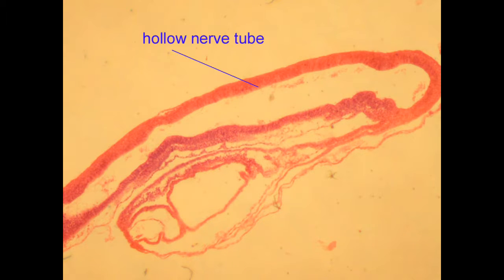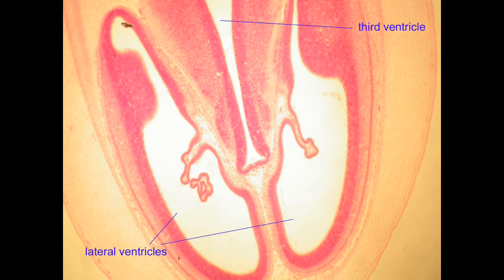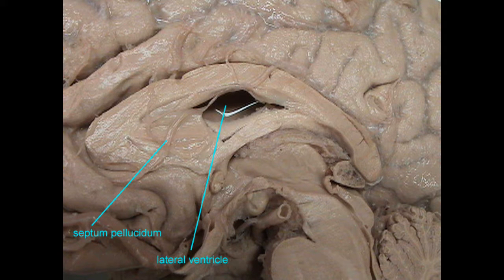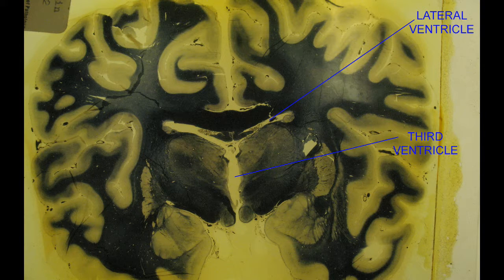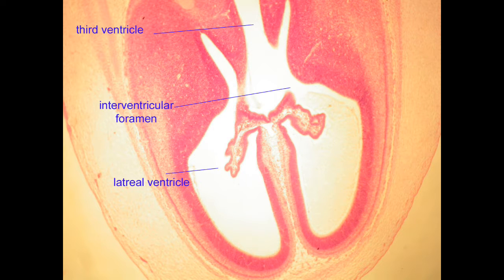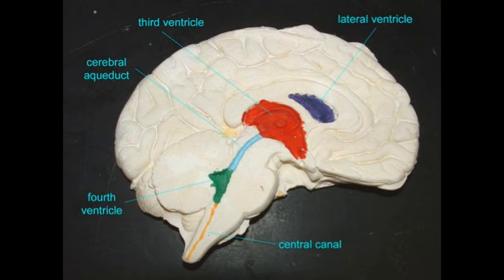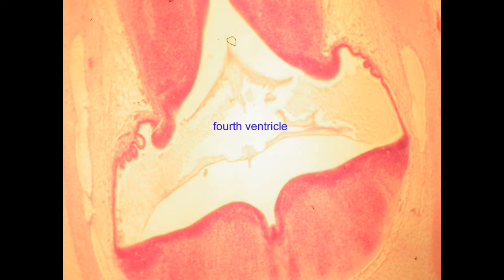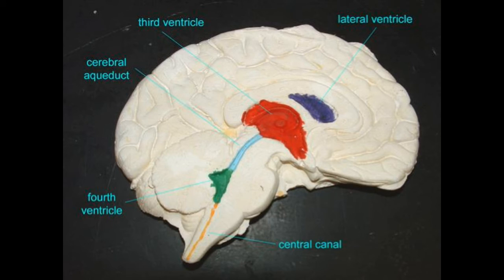VENTRICLES OF THE BRAIN